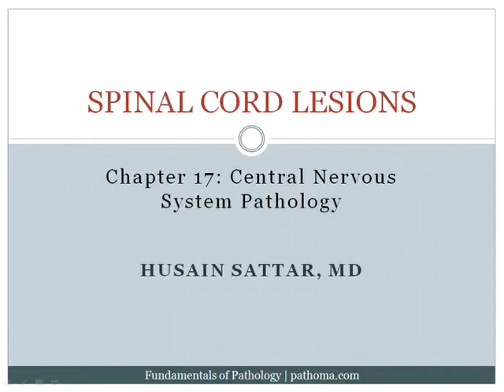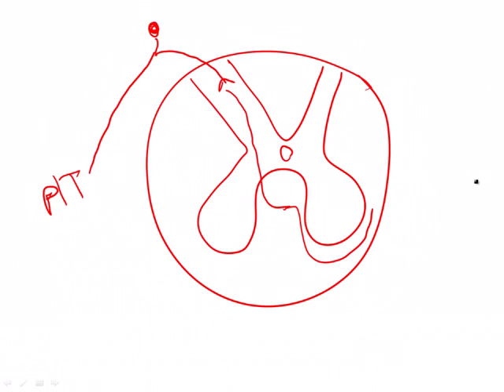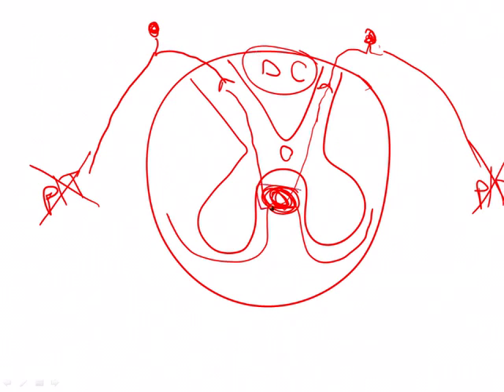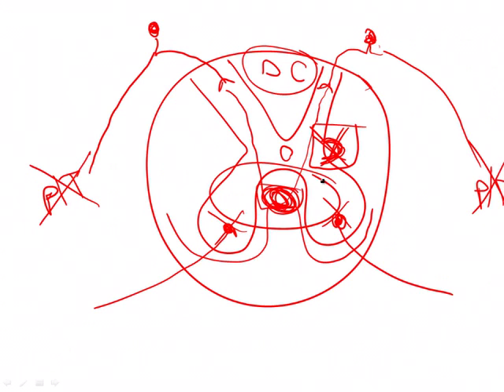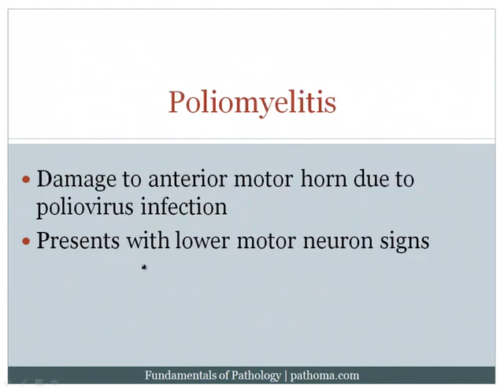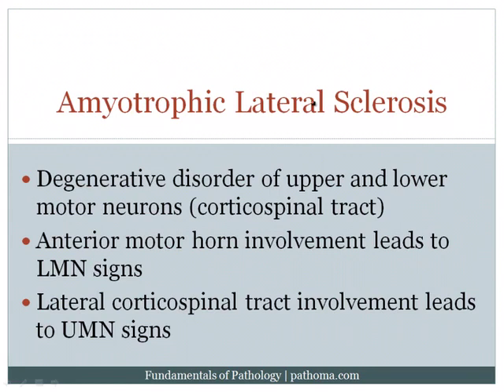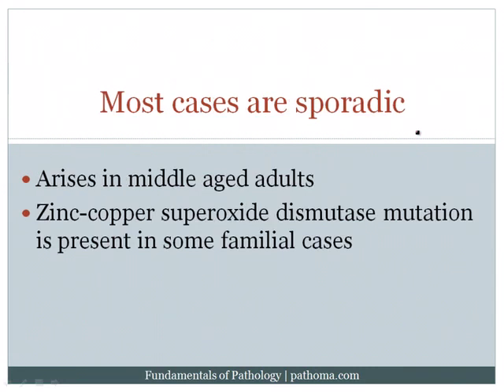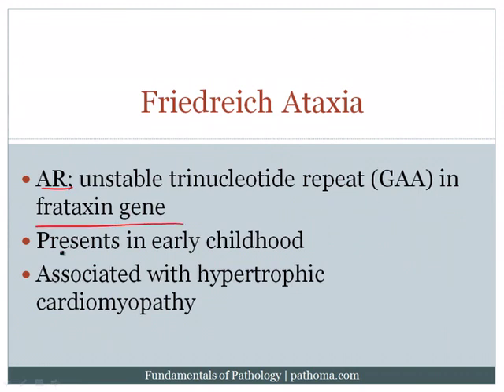Chapter 17 Spinal Cord Lesions